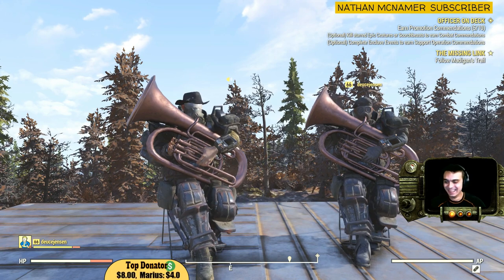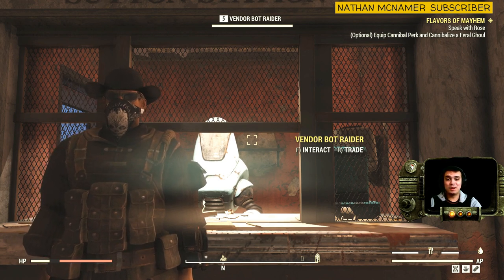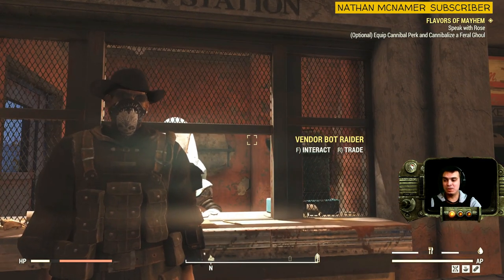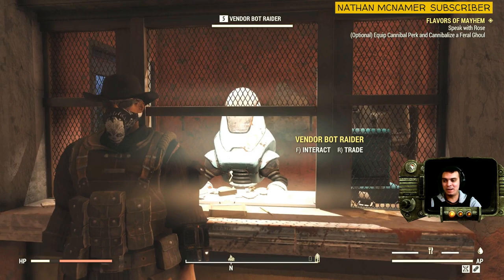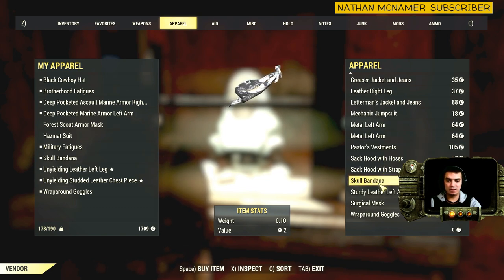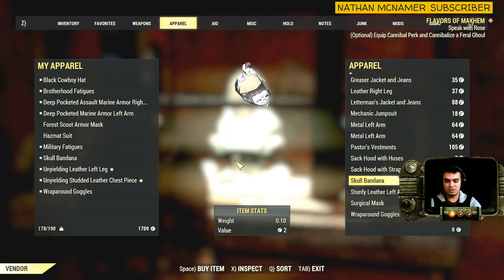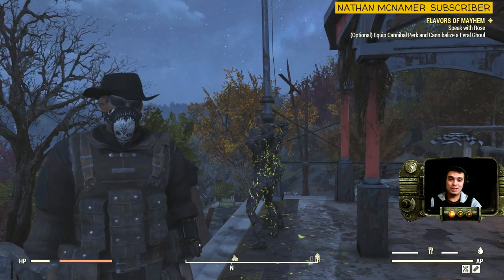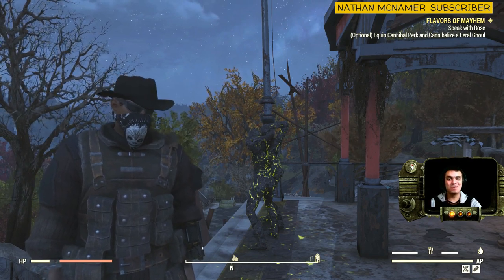Fallout 76 [Outfit Locations] #12 - Location of Skull Bandana at Sutton Station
Hi Z Clan today you are watching Fallout 76 [Outfit Locations] #12 - Location of Skull Bandana at Sutton Station Vendor Bot hope you are going to enjoy it.

I try to do my best to find 100% locations, vendors and quests that can give you a specific outfit you are looking for.

Now Where to Find Skull Bandana? Well, I wasn’t able to locate a drop location but I did manage to locate a vendor who is selling it.

Vendor located at Sutton Station. He is always selling Skull Bandana for a cheap price.

Financial Support (Optional not requested)